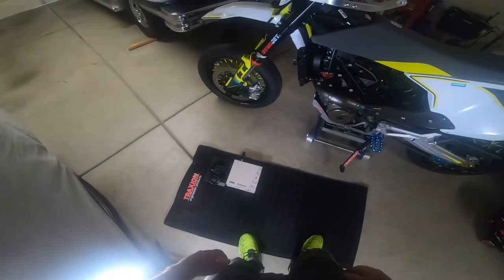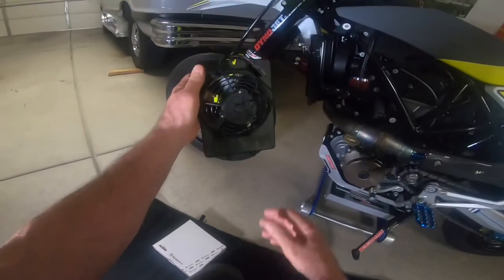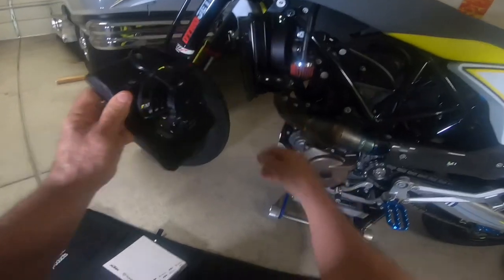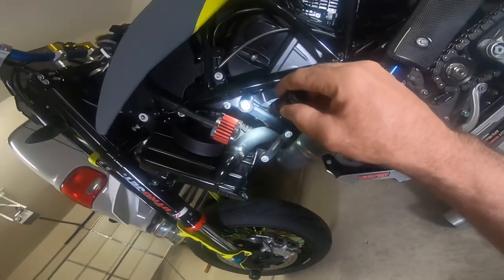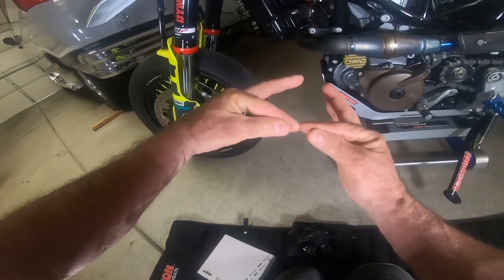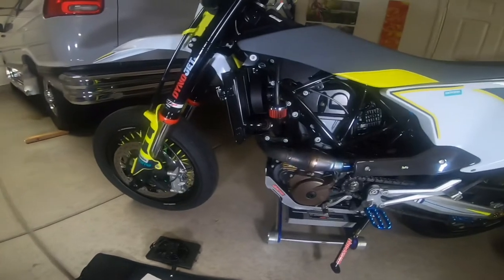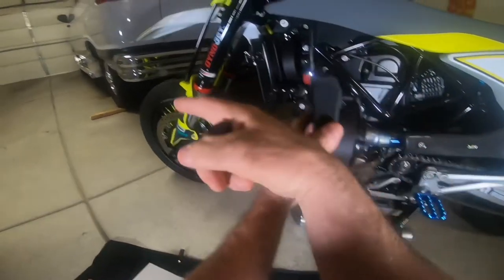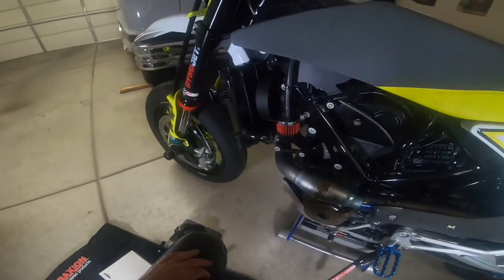Part 3 80-85C/176-180F OEM thermo switch and larger OEM fan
2020 Husqvarna 701 SuperMoto, MotoHead,